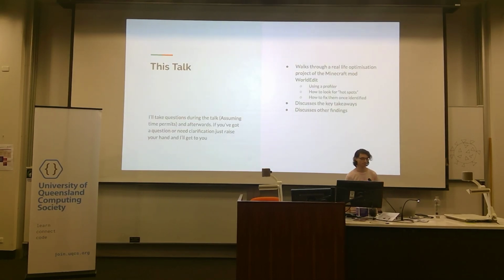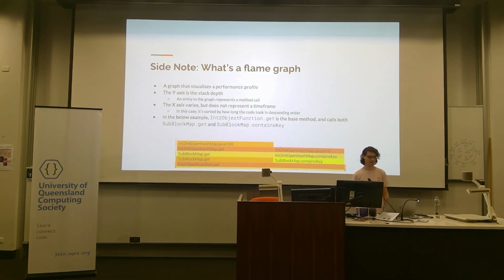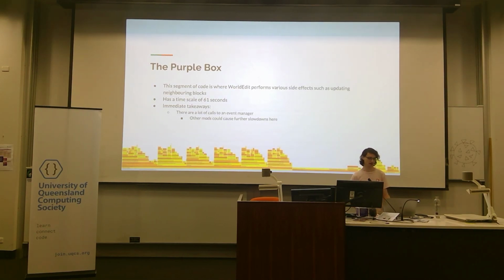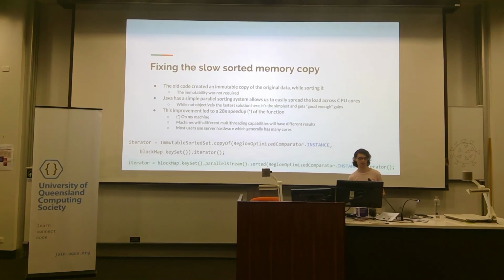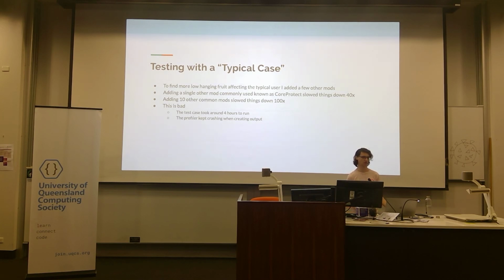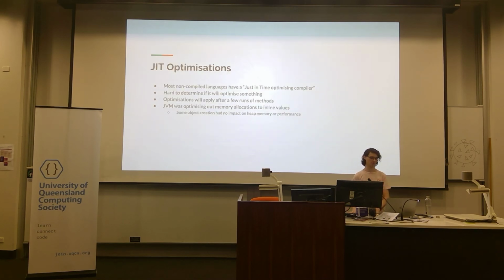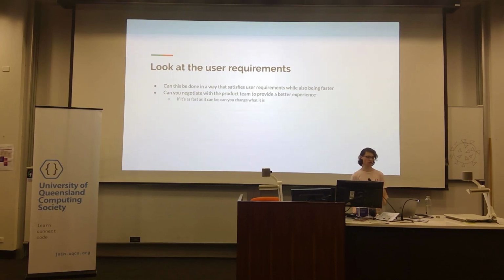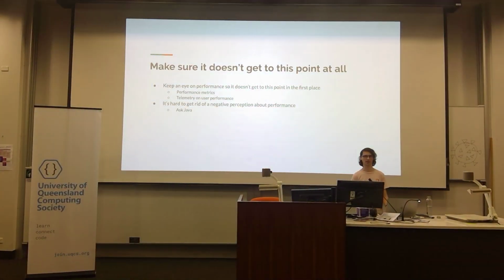Optimising Your Application with Matthew Miller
Matthew Miller recently undertook a large performance optimisation sprint on the WorldEdit project (large Minecraft mod with many millions of users that he is the lead of), and it required a tonne of different optimisation strategies.

The talk will discuss the process taken, showing profile charts, how to read them, how the hot spots were found and what to optimise, etc. It will also go into a few special cases where optimisation became a product design decision as well, after hitting a wall in places that could be optimised. He determined that by changing what we expose to the user, we can get even further gains while not causing problems for anyone.

The talk will also go into how various machines can impact the results, how different environments can impact results (like VM/GC flags), as well as how other third party software can impact results.

Join the UQ Computing Society!